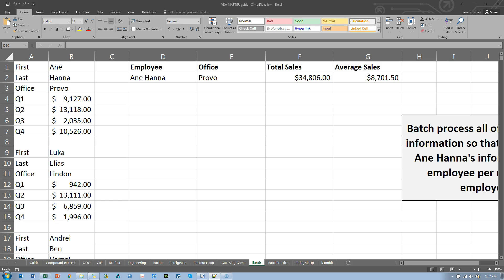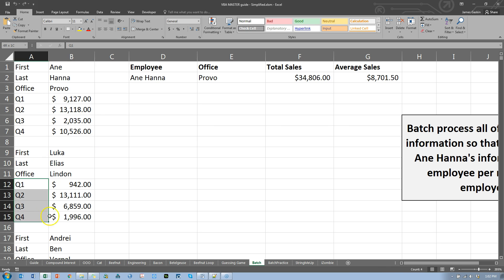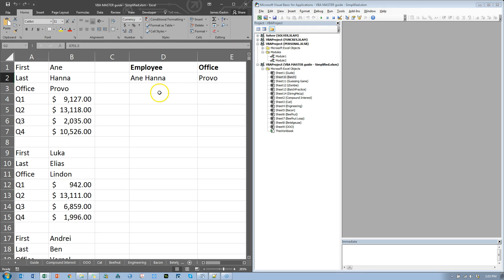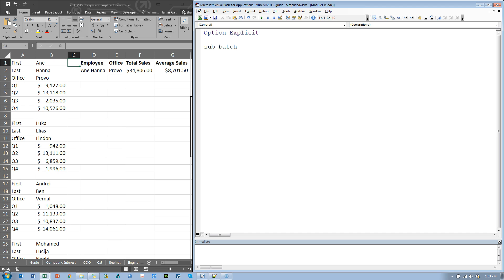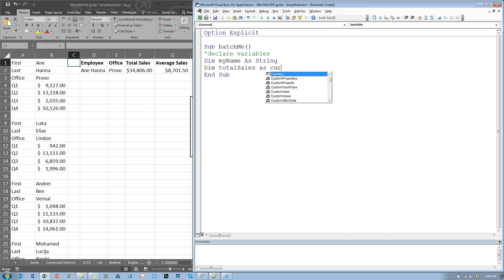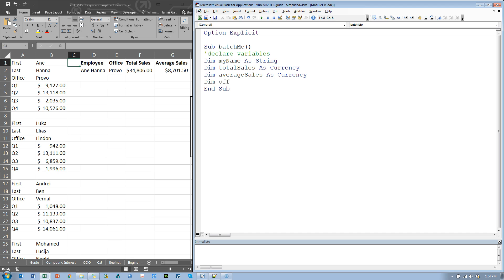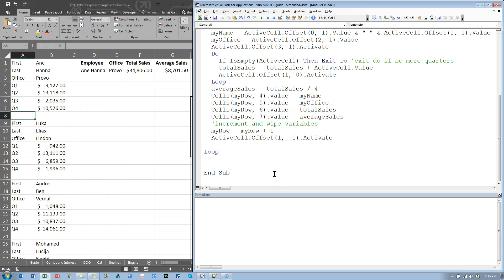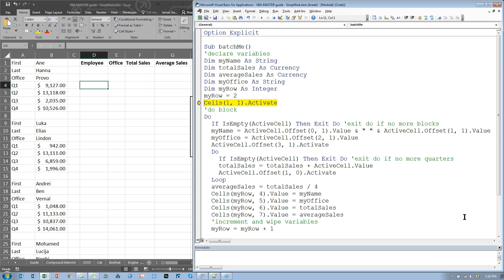Simple Batch Process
In this video I show a simple batch process using a nested do loop.